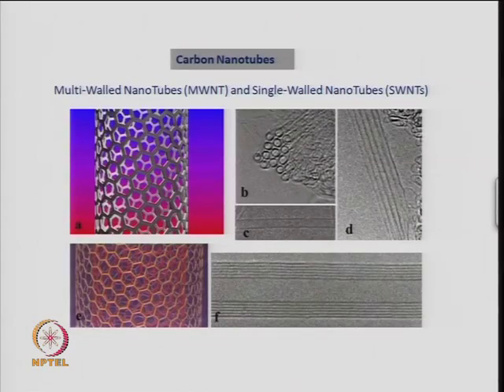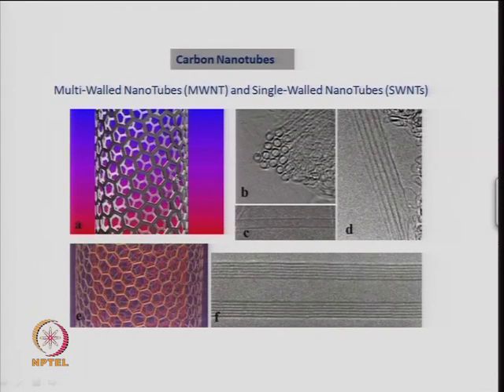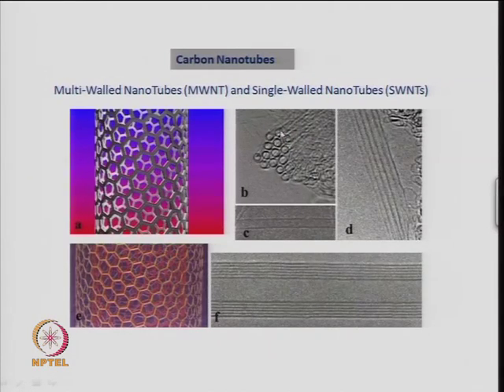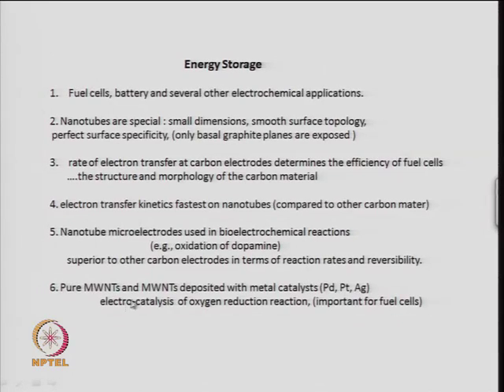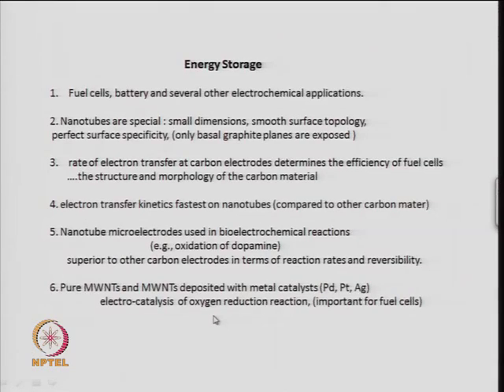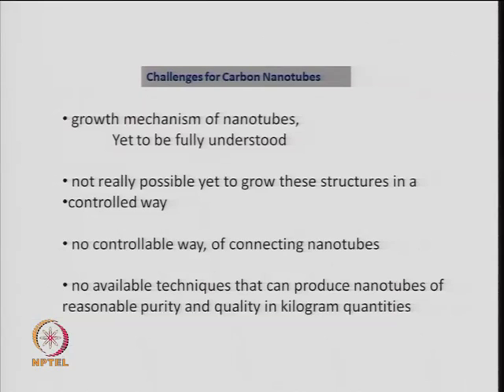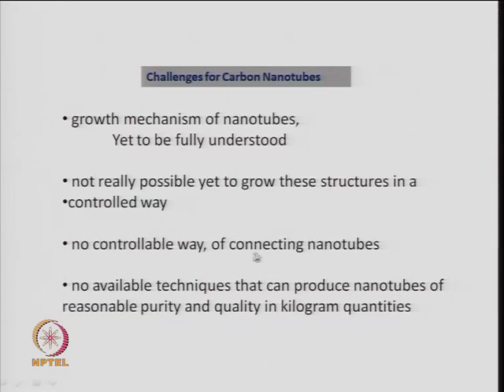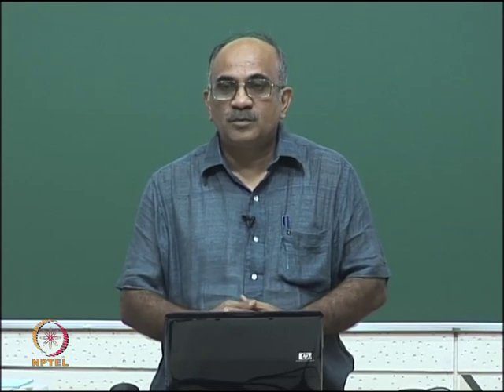Mod-03 Lec-17 Fullerences and Carbon Nanotubes - III